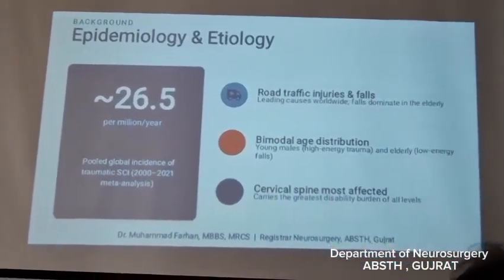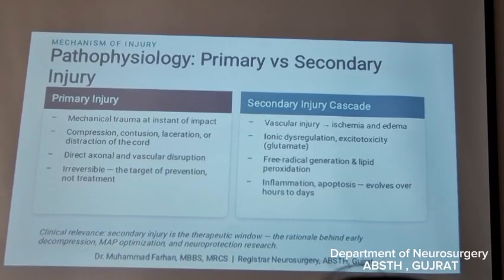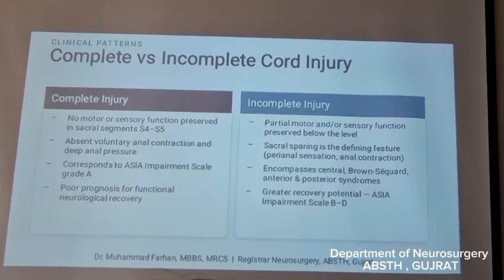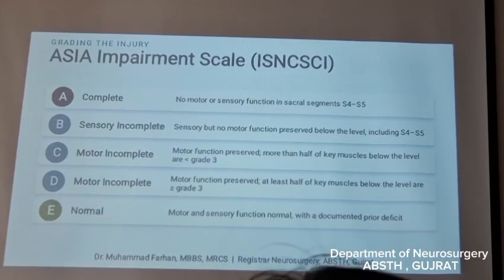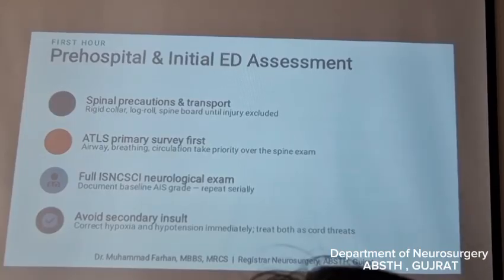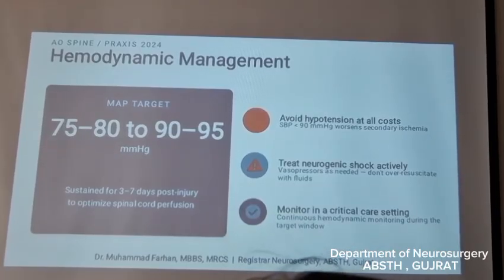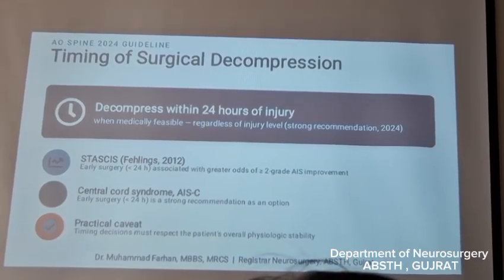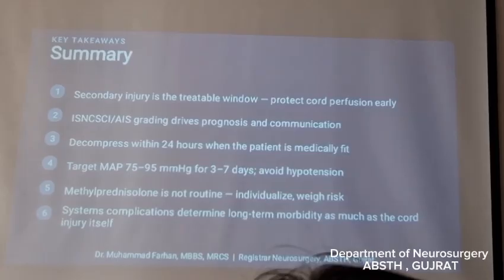ACUTE TRAUMATIC SPINAL CORD INJURIES